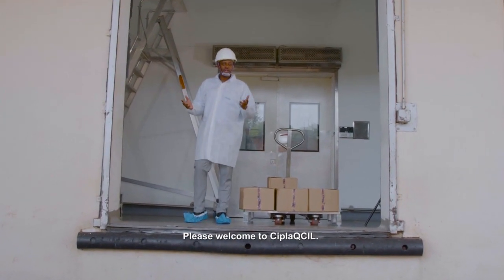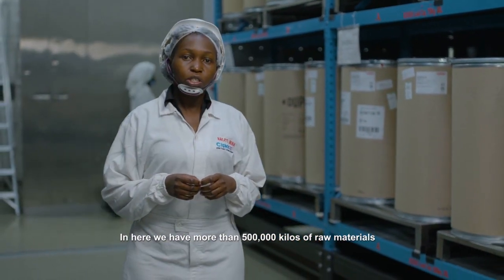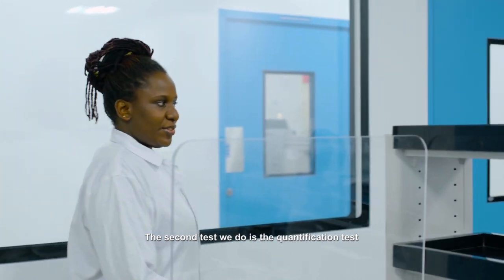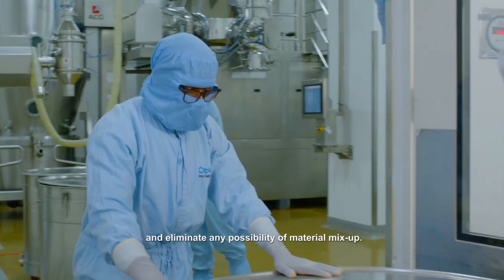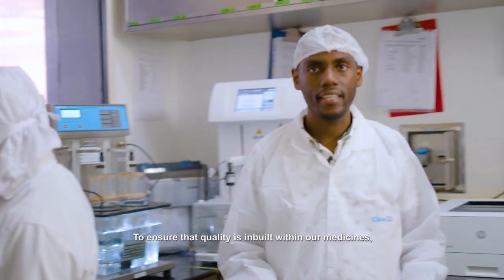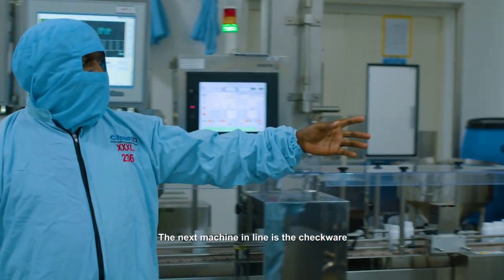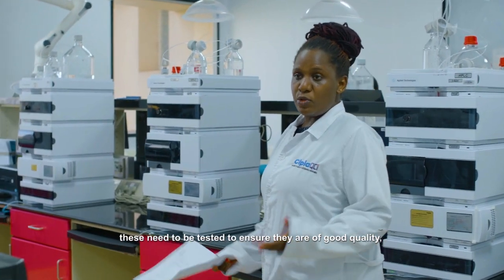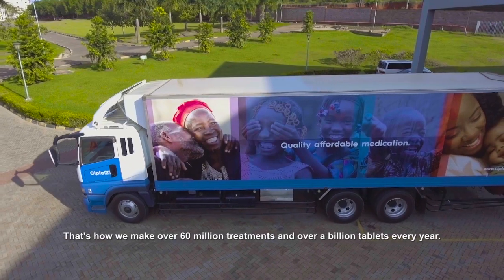CIPLA MANUFACTURING PLANT-QCIL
Inside Cipla QCIL: A Fascinating Tour of a State-of-the-Art Pharmaceutical Manufacturing Plant